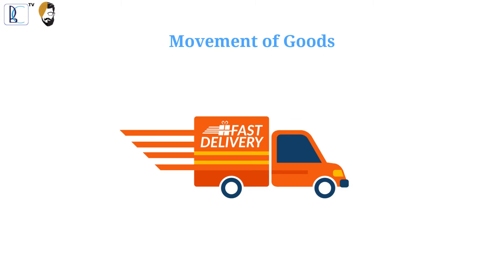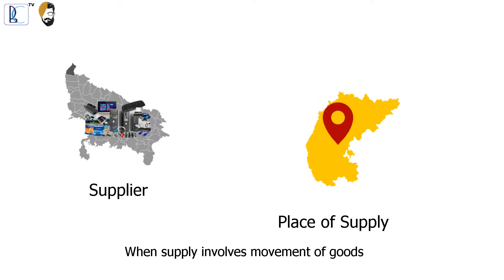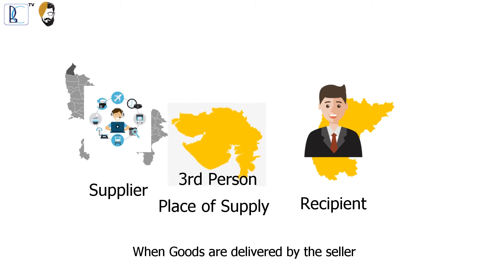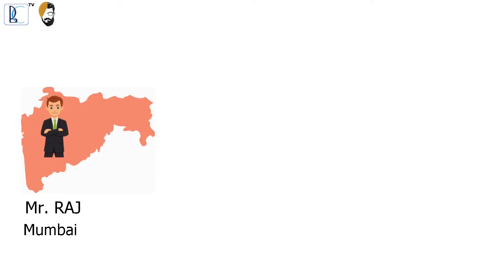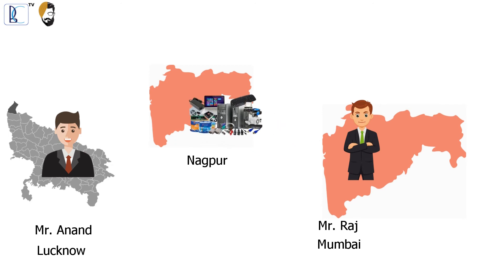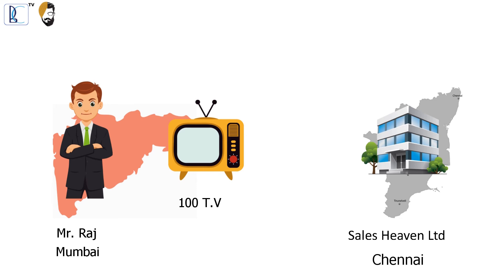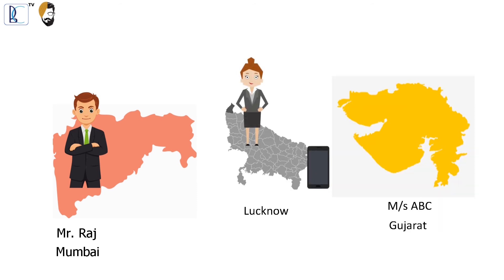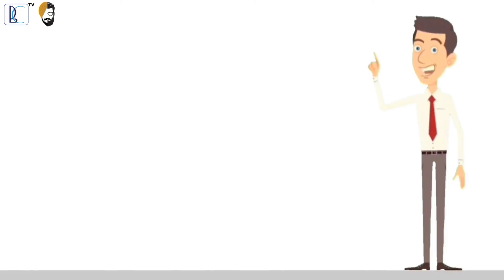26. Place of Supply - Movement of Goods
This video explains about place of supply when there is movement of goods.

Avail GST services by BNC:
GST compliance Services
GST Reconciliation Services
GST Registration Services

Broccoli and Carrots Global Services Pvt. Ltd.

You can also watch videos on GST from people like:-